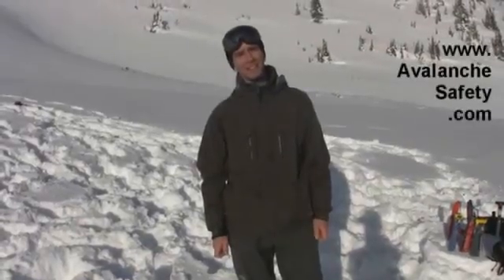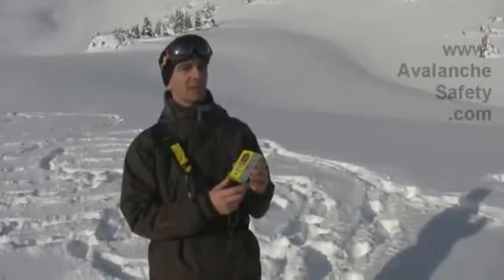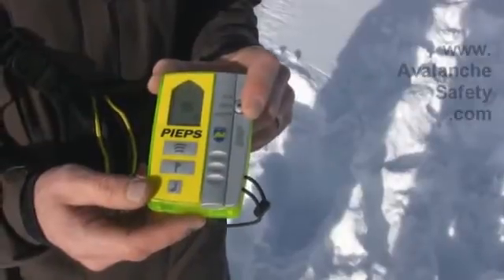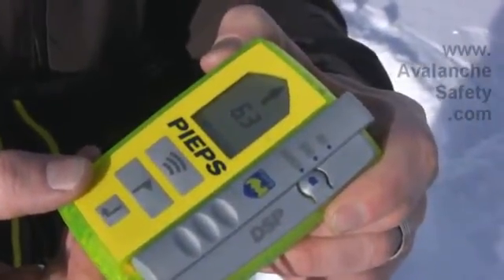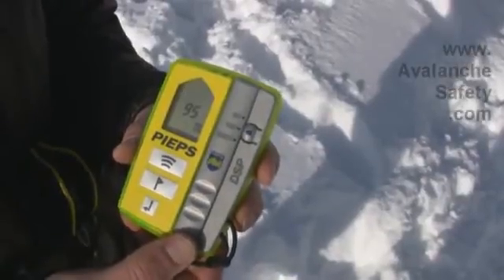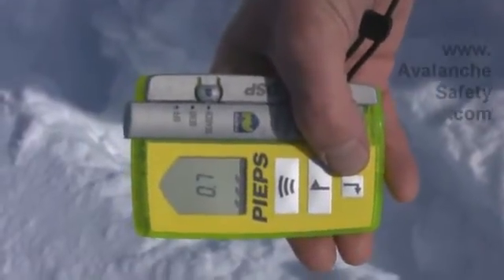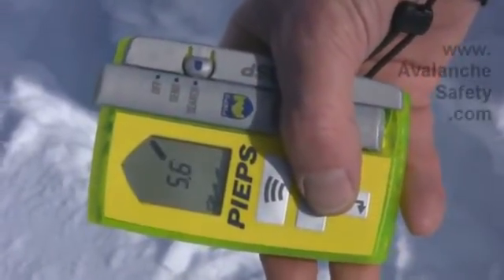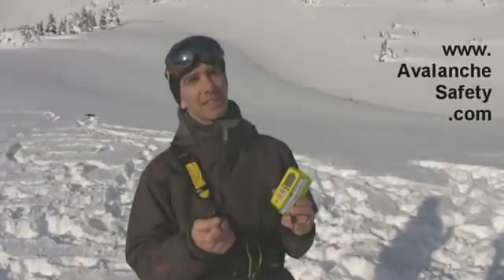Avalanche Safety | Pieps DSP Avalanche Beacon Review